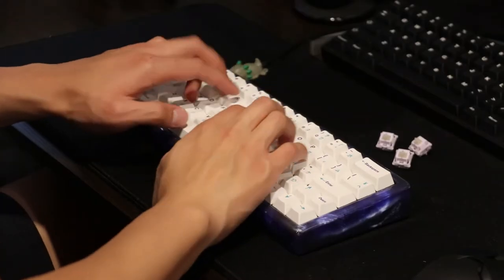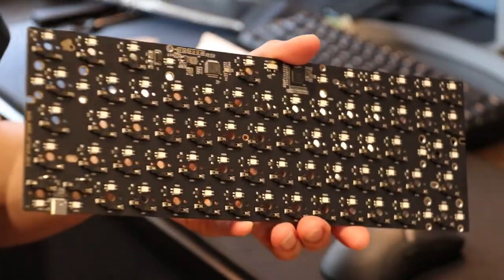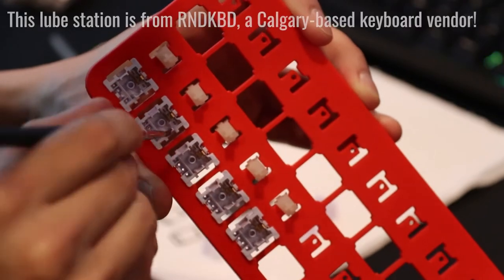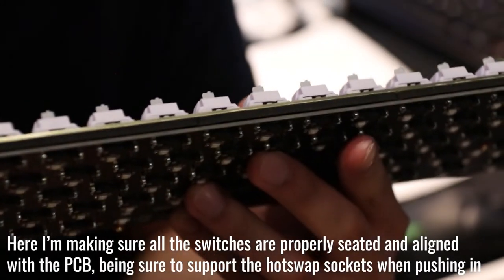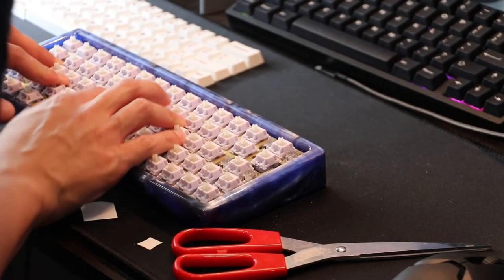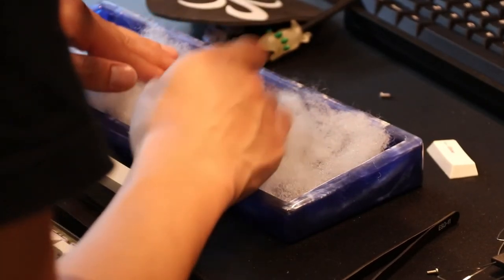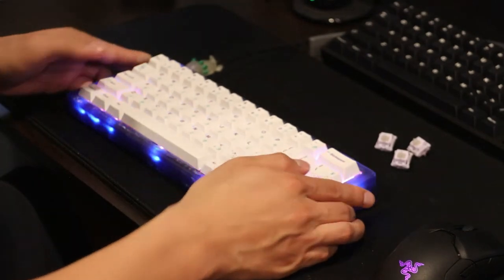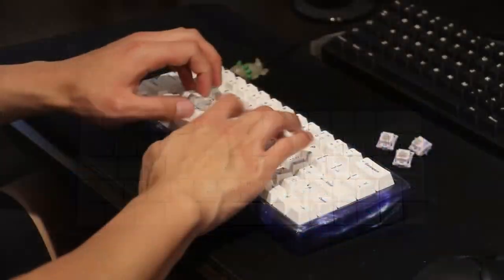Building a VTuber's Custom Keyboard! | Resin Case with Gateron Hippos Build Video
Any borpers?

Negosia60
- Alopow 60% resin case
- MJ64 PCB
- Brass plate
- Tray mount

Gateron Hippo Switches
- Stock 63.5g slow springs (Gateron Yellow springs)
- 100g SPRiT Progressive spring on spacebar
- Krytox 205g0 (bottom rails, top all sides, stem all sides + legs)
- 0.3mm Deskeys gasket films

Stabilizers
- Durock screw-in V2
- Epsi mod w/ KBDfans stab pads
- Krytox 205g0 on sliders
- XHT-BDZ on wires

Keycaps
- PBT PBoW (~1.5mm PBT)

Additional Sound Mods
- KBDfans modular plate foam
- Poly-fil inside case
- High-density foam on PCB under spacebar

Recording Gear
- Canon EOS 200D camera and Google Pixel 5 camera
- Razer Seiren Mini microphone (~6" from the keyboard during sound tests)
- shock-mount
- desk-mounted boom arm

For sound tests, no sound editing is done other than a high-pass filter to eliminate any residual desk reverberations.

0:00 Intro
0:11 Actual Intro
0:44 Case
1:16 Plate
1:36 Stabilizers
1:46 Epsi Mod Guide
2:12 Stabilizer pads
2:18 Switches
2:53 Keycaps
3:06 Initial Build
3:16 Additional Sound Mods
3:56 Second Build
4:08 Second Build Sound Test (compressed Poly-fil)
5:02 Second Build Thoughts
5:28 Warped Spacebar + Hot Water Fix
5:55 Third Build + RGB Showcase
6:14 Final Sound Test
7:11 Outro